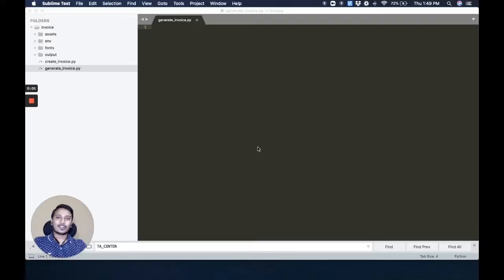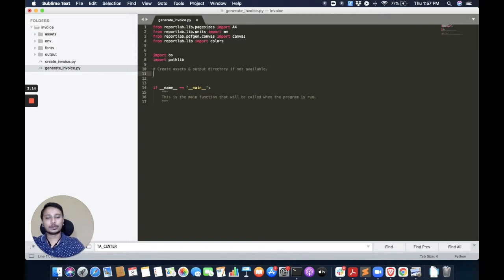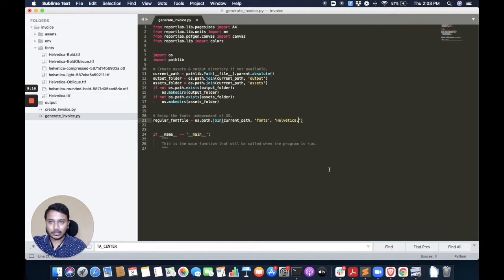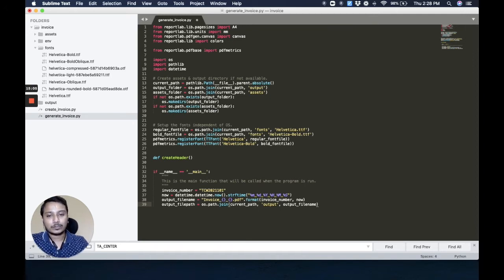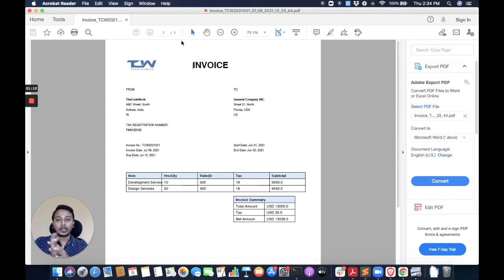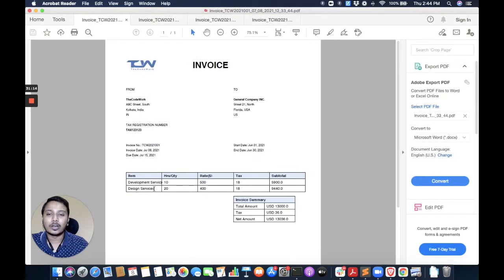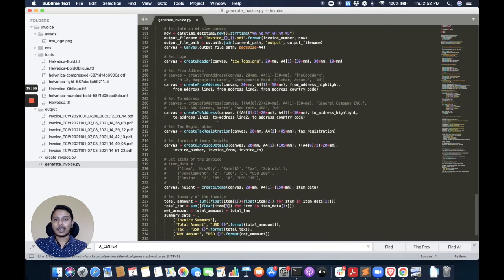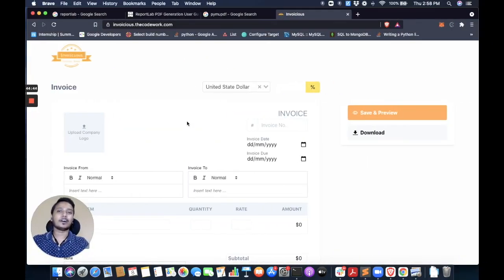CODE OF DUTY | Episode 03 : PYTHON SCRIPT TUTORIAL || Create offline invoices for businesses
Hey everyone! Welcome to the third episode of CODE OF DUTY!
This series is entirely based on Tech and every other related requirement that you need to build an MVP or a Minimum Viable Product!

This video is entirely based on Pythonscript to create offline invoices for businesses.

We are here to help you out!
In case you want more details about the concept of MVP,

We are an agile team of developers from India who tries to add value to your business or startup venture, in any phase starting from ideation to post-production. The motive of our business platform is to deliver minimum viable product (MVP) Development with a quality product vision. If you do believe in your business ideas, then our MVP program is the right fit for you.

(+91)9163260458